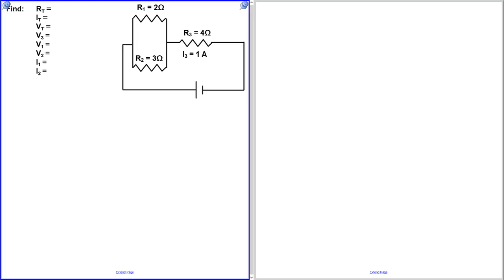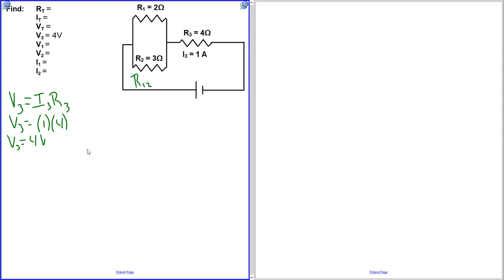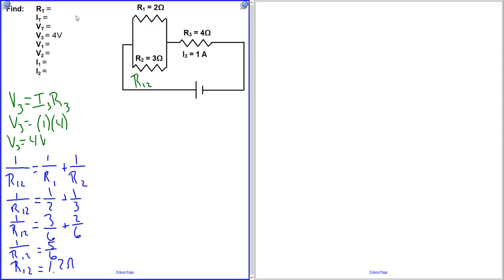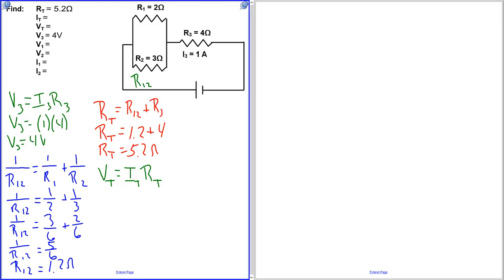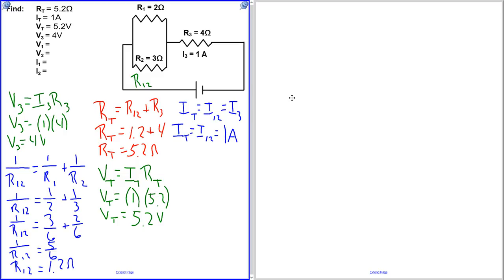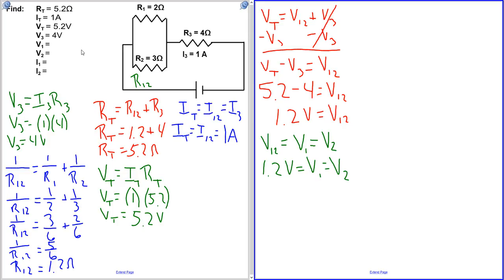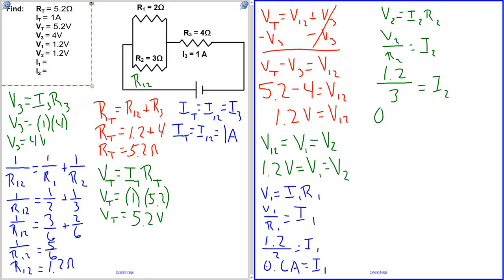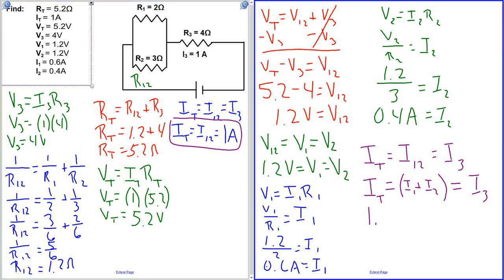Electric Circuits Extra Practice 4